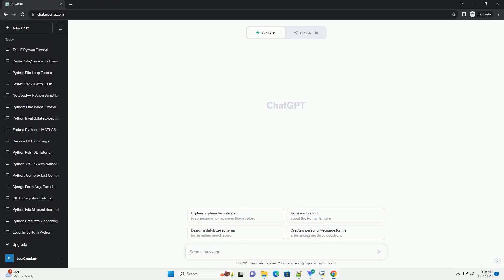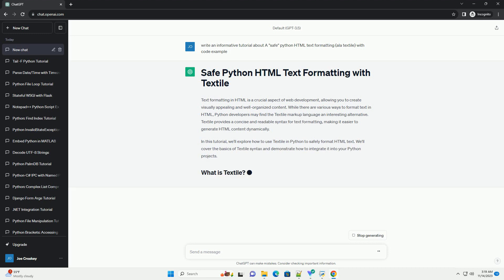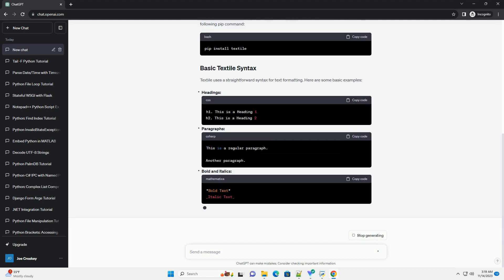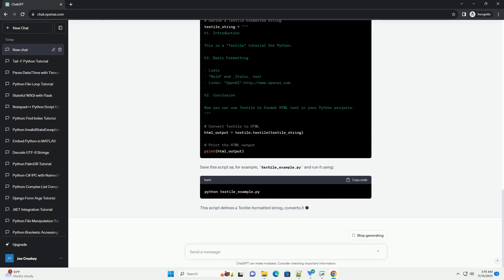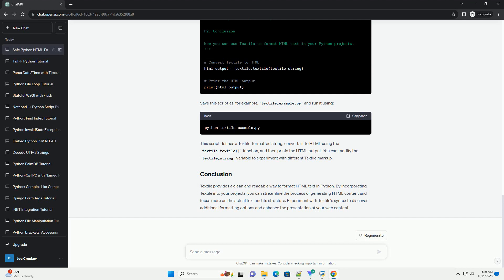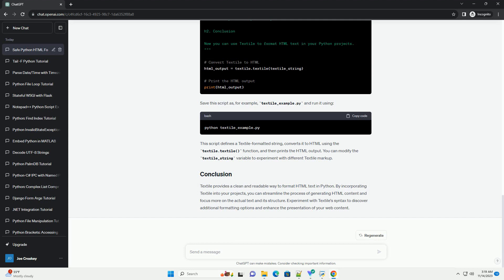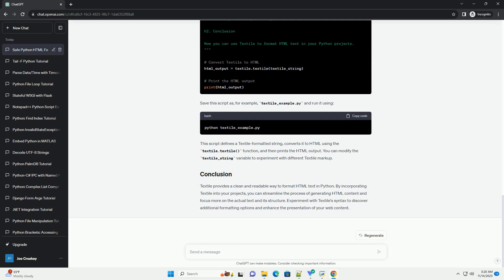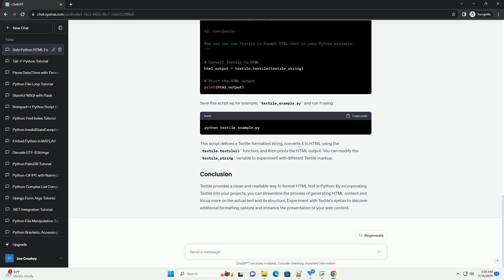A safe python HTML text formatting ala textile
Text formatting in HTML is a crucial aspect of web development, allowing you to create visually appealing and well-organized content. While there are various ways to format text in HTML, Python developers may find the Textile markup language an interesting alternative. Textile provides a concise and readable syntax for text formatting, making it easier to generate HTML content dynamically.
In this tutorial, we'll explore how to use Textile in Python to safely format HTML text. We'll cover the basics of Textile syntax and demonstrate how to integrate it into your Python projects.
Textile is a lightweight markup language that simplifies the process of formatting plain text into HTML. It was designed to be human-readable and easy to learn. Textile allows you to focus on content without being overwhelmed by HTML tags.
Before we begin, you'll need to install the Textile library for Python. You can do this using the following pip command:
Textile uses a straightforward syntax for text formatting. Here are some basic examples:
Headings:
Paragraphs:
Bold and Italics:
Lists:
Links:
Now that we have Textile installed and understand the basics of its syntax, let's see how we can use it in a Python script:
Save this script as, for example, textile_example.py and run it using:
This script defines a Textile-formatted string, converts it to HTML using the textile.textile() function, and then prints the HTML output. You can modify the textile_string variable to experiment with different Textile markup.
Textile provides a clean and readable way to format HTML text in Python. By incorporating Textile into your projects, you can streamline the process of generating HTML content and focus more on the actual text and its structure. Experiment with Textile's syntax to discover additional formatting options and enhance the presentation of your web content.
ChatGPT